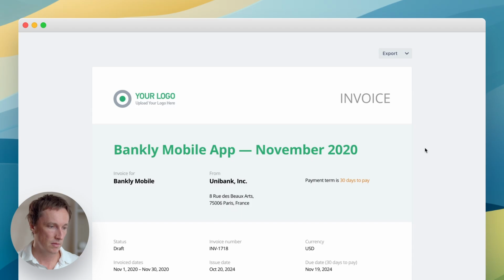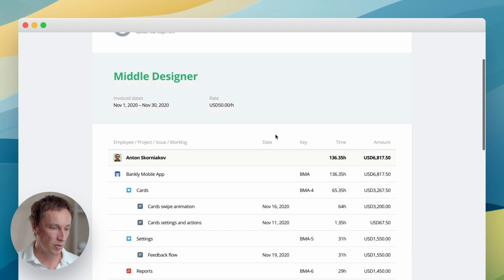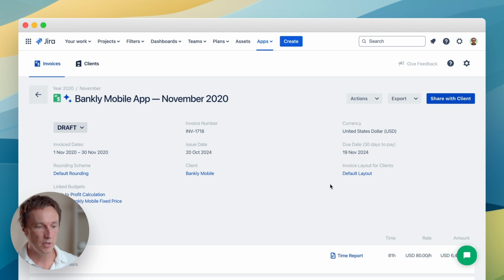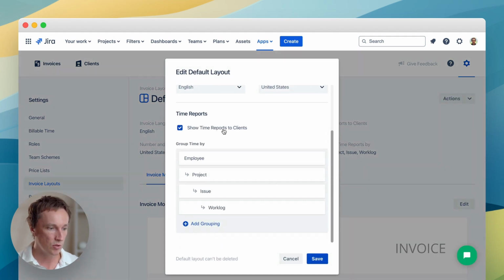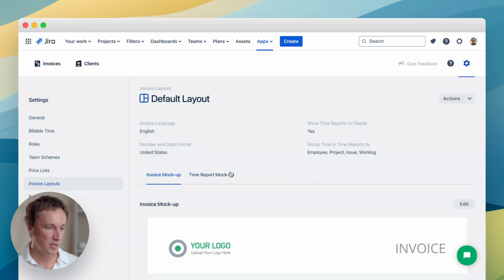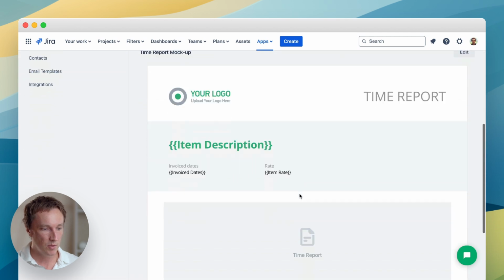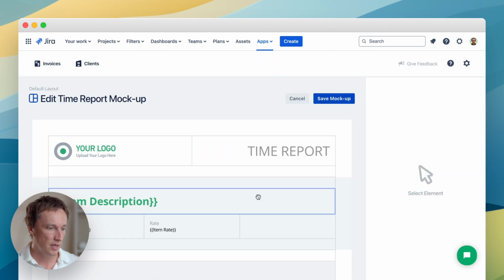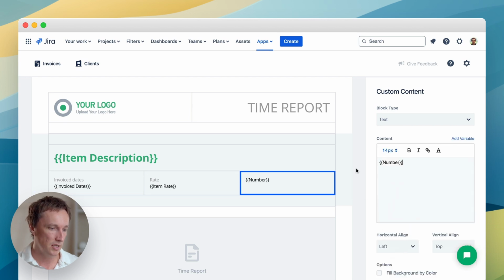How to Customize Invoice Time Reports in Clerk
At 👋 Hello Clerk we create amazing apps that automate financial tasks in Jira Cloud — 🌎

In this video, you'll learn how to customize detailed time reports in the Clerk Invoices app for Atlassian Jira. Discover how to edit invoice layouts, choose what fields to display, and organize them using drag-and-drop. See how to create personalized time report mockups for exporting to PDF or sharing via a secret link.